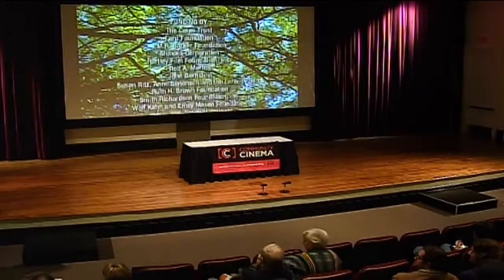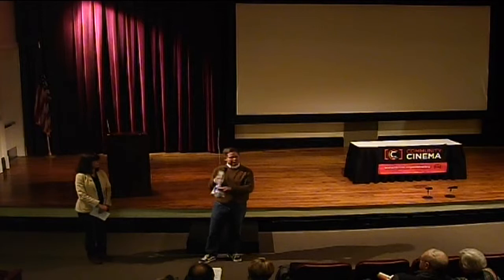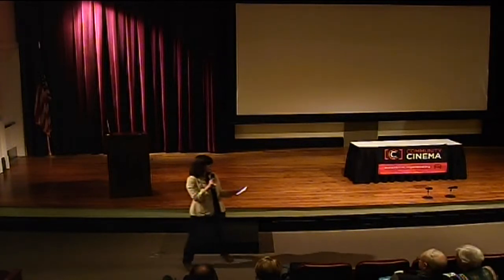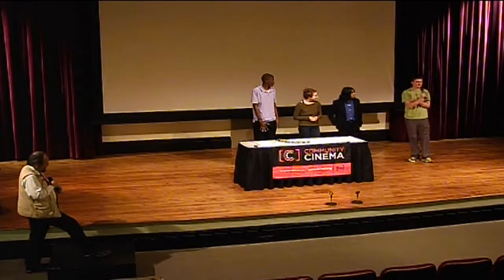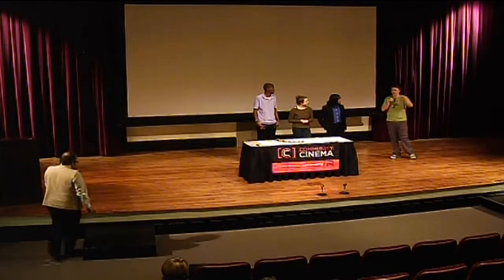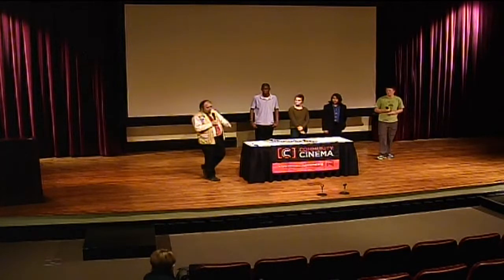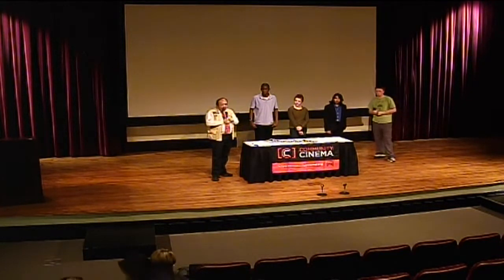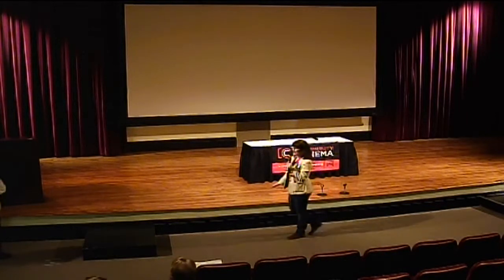"Taking Root " Panel Discussion | Community Cinema | NPT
Raw video of the panel discussion following the December 17, 2011 ITVS Community Cinema Nashville Screening of "Taking Root: The Vision of Wangari Maathai" at the Nashville Public Library. The discussion was led by Cliff Cockerhan and included high school students from Sierra SCENE (Student Coalition Empowering Nashville Environmentalists) who had earlier presented their research projects before a panel of judges. Prizes were given to winning projects after the discussion.